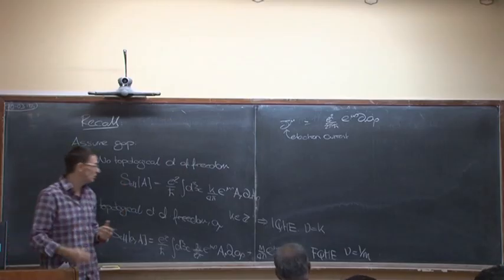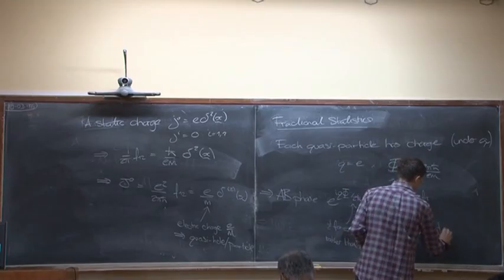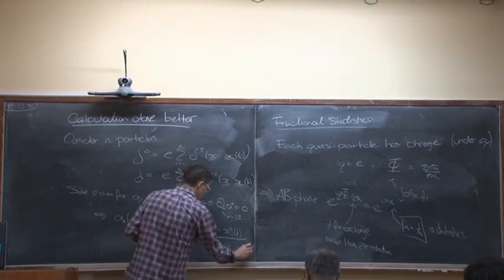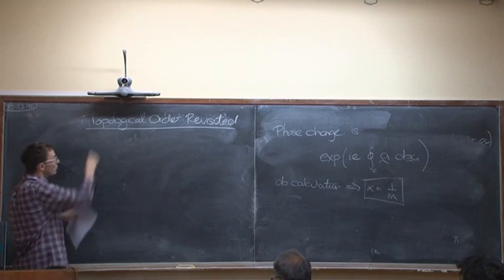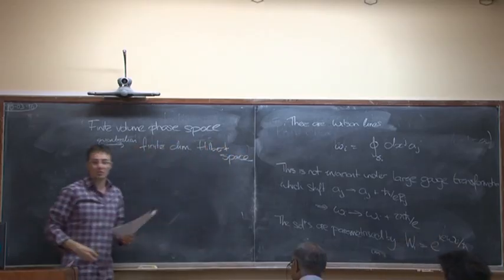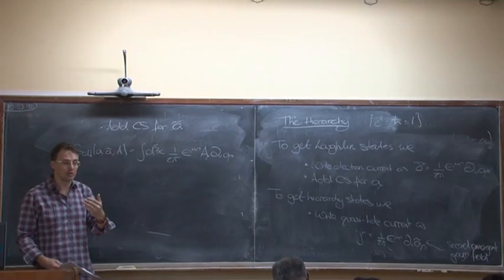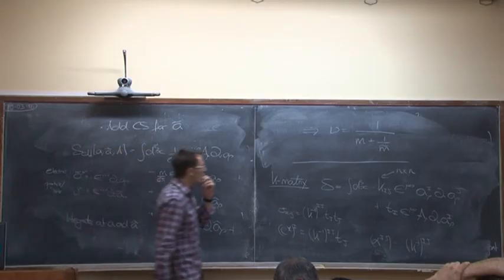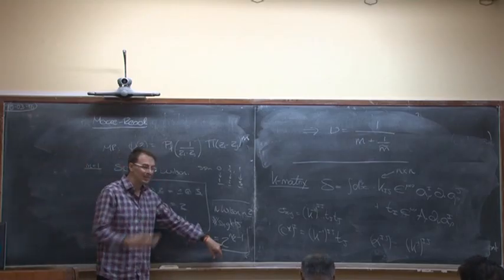Lecture 9 - Quantum Hall Effect 9 - Chern-Simons Theory